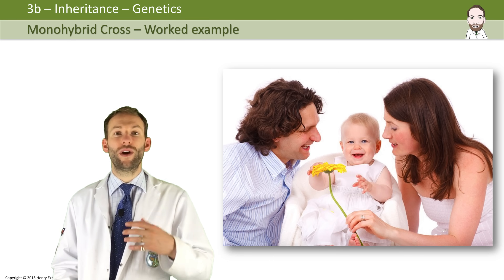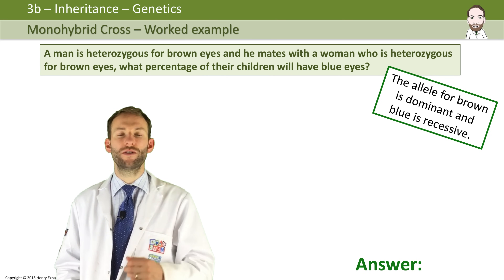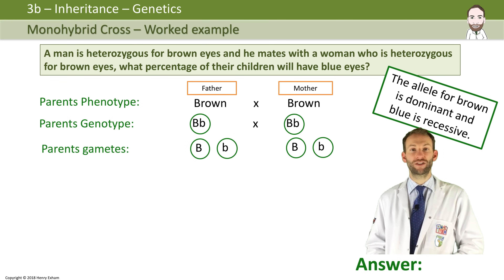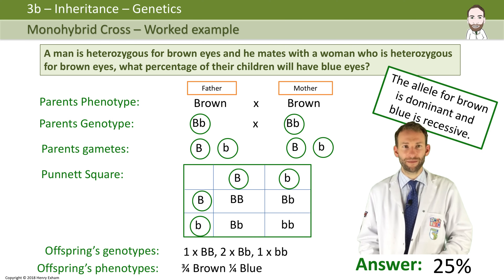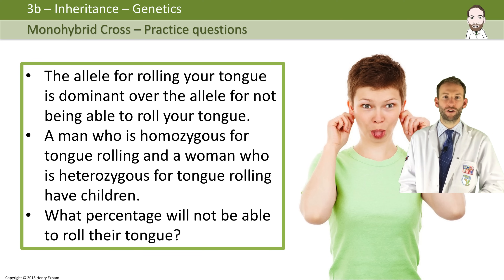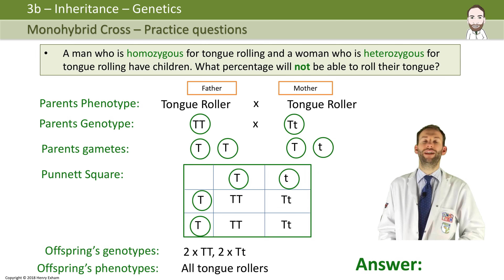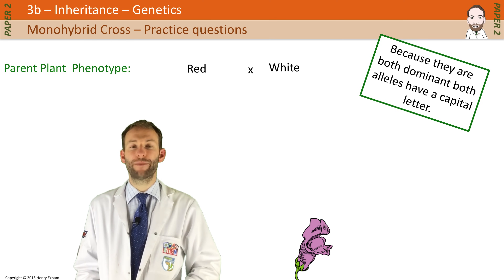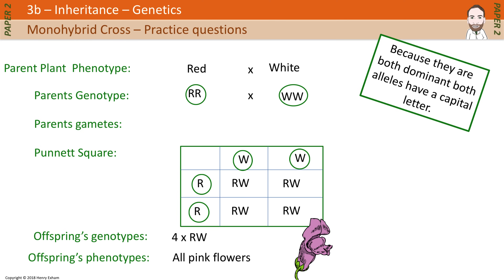Monohybrid Cross Examples - GCSE Biology (9-1)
This video is made for Edexcel IGCSE Biology 9-1 but would be useful for most GCSE courses. The specific syllabus objectives covered are as follows:

3.23 Describe patterns of monohybrid inheritance using a genetic diagram
3.25 Predict probabilities of outcomes from monohybrid crosses.